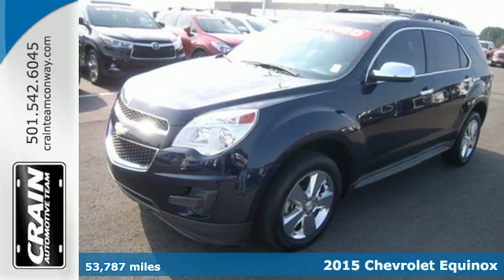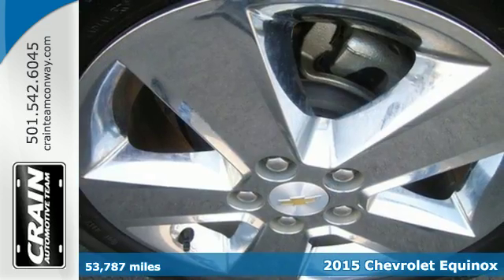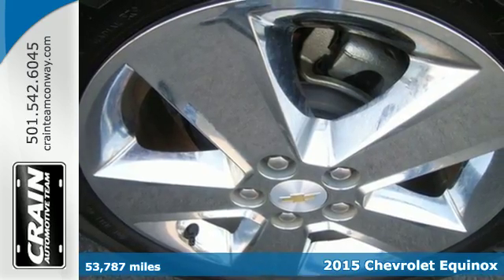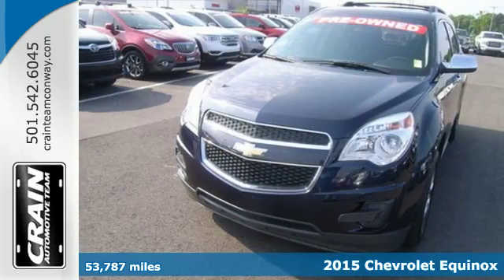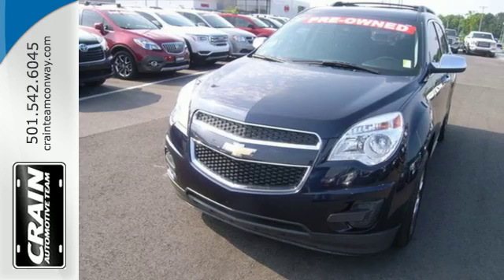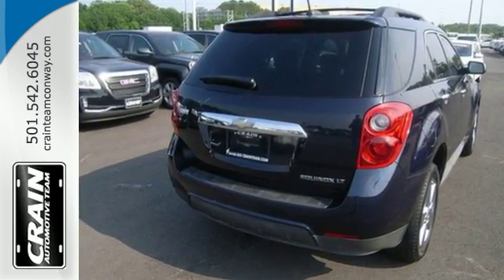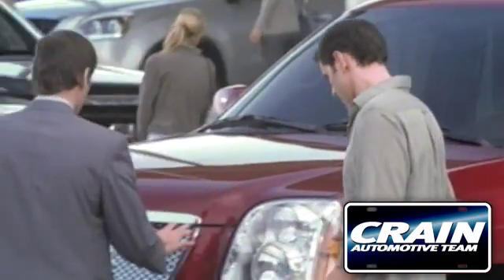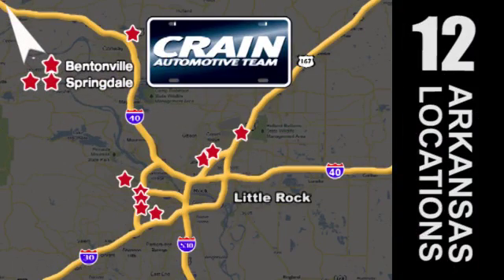Used 2015 Chevrolet Equinox Conway AR Little Rock, AR 7GT8632A - SOLD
Year: 2015
Make: Chevrolet
Model: Equinox
Trim: LT
Transmission: Automatic
Color: BLACK
Mileage: 53787
Stock #: 7GT8632A
VIN: 2GNALBEK1F6147646
Thank you for your interest in one of Crain Buick GMC of Conway's online offerings. Please continue for more information regarding this 2015 Chevrolet Equinox LT with 53,787 miles. This SUV is a great example of beauty and brawn with classic styling and a workhorse power plant. This is about the time when you're saying it is too good to be true, and let us be the one's to tell you, it is absolutely true. There are many vehicles on the market but if you are looking for a vehicle that will perform as good as it looks then this Chevrolet Equinox LT is the one! More information about the 2015 Chevrolet Equinox: Starting at under $25,000, the 2015 Chevy Equinox is one of the most affordable crossover vehicles in its class, rivaling Honda's CR-V and the Toyota RAV4. The interior features a dual-cockpit design, ice-blue ambient lighting and sophisticated, classy appearance touches that makes it look much more expensive than it is. With available V6 power under the hood, the Equinox makes an attractive family and cargo hauler. This model sets itself apart with Powerful and efficient engine selection and sharp styling inside and out Every new and pre-owned vehicle is backed by the Crain Commitment, including our 100% low price guarantee, a 100 hour love it or leave it exchange policy, and a 100 year 100,000 mile warranty. The Crain Team's Got 'Em!

Address:
1003 North Museum Road